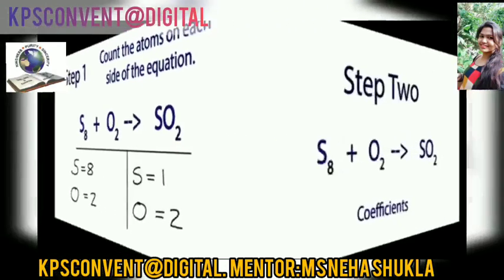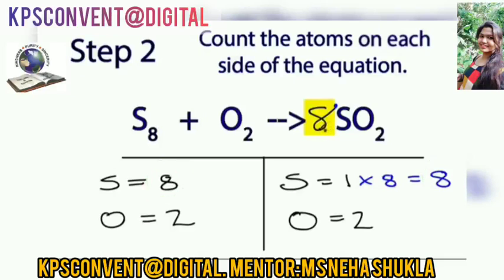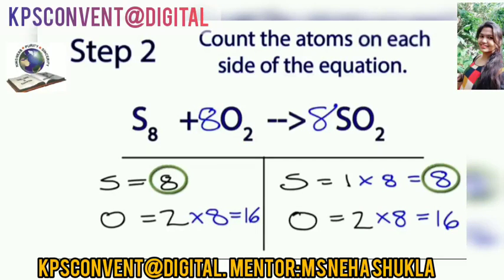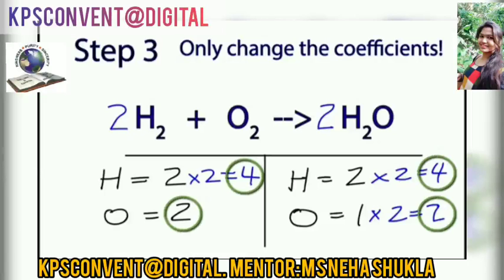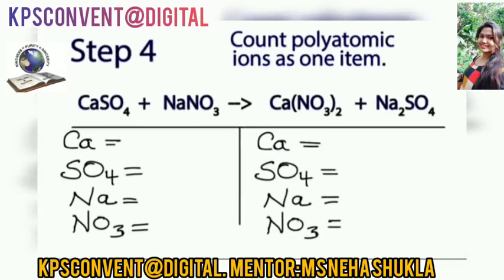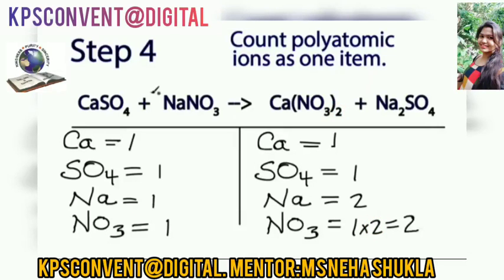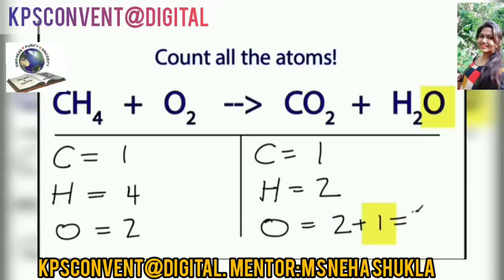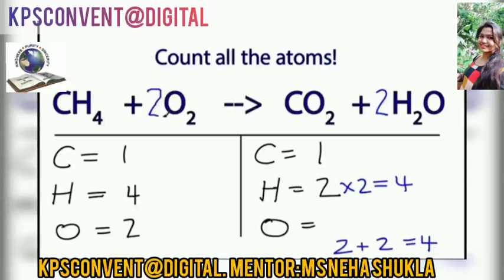Chemical Reaction and Equation | How to balance Chemical Equation | Class10 | Science Chapter 1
Module: | How to balance Chemical Equation? |
Class10
| Science Chapter 1| NCERT